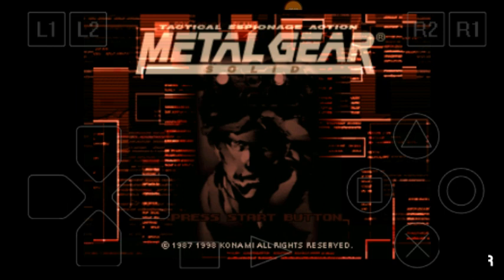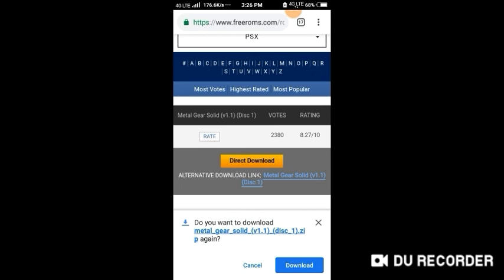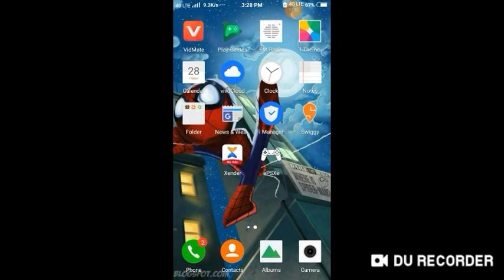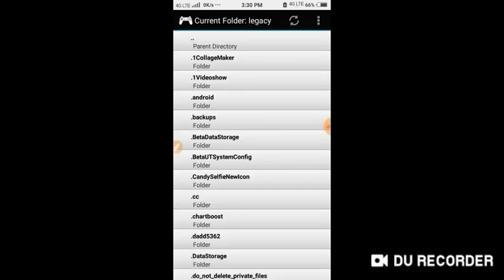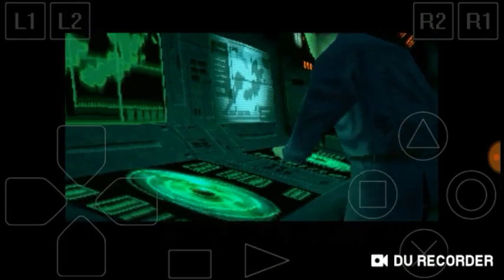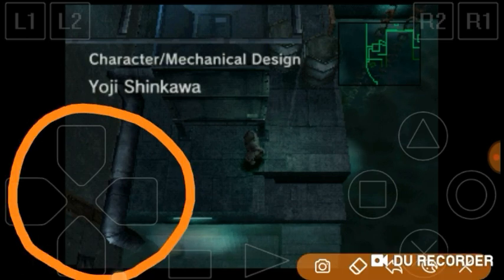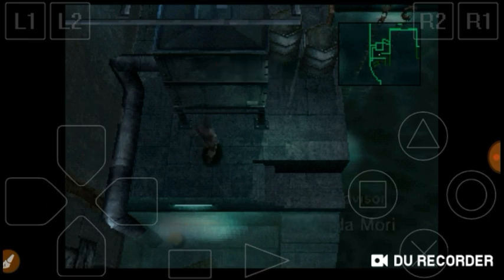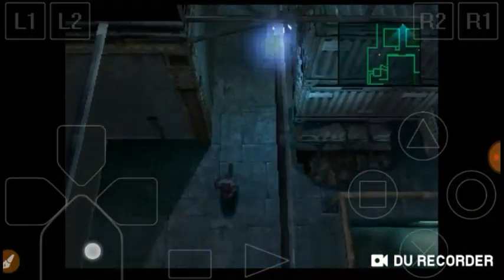HOW TO INSTALL METAL GEAR SOLID ON ANDROID | THE QUICKY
Actual description:

A VIDEO of how to Install METAL GEAR SOLID: INTEGRAL on ANDROID
With Easy and some Complicated Steps

At first even i got problem and i failed to play the Game on Android
But a Little Research and BOOM💥

I learned how to play it on ANDROID which I shared with you Guys! 😃